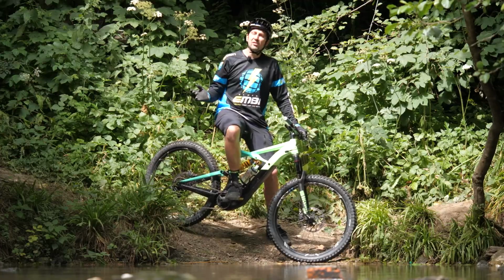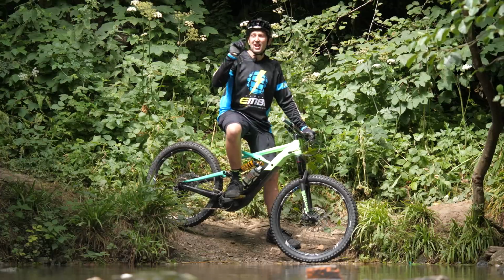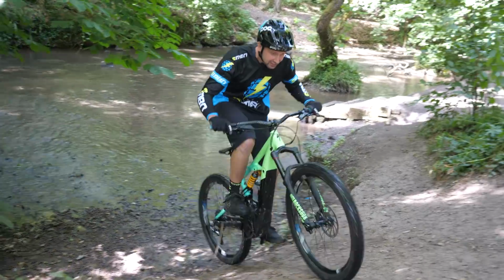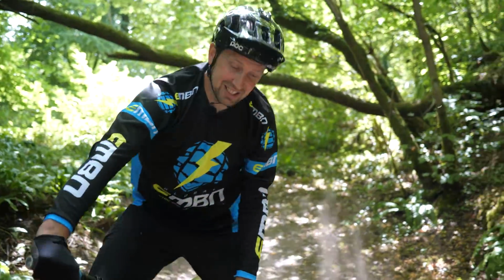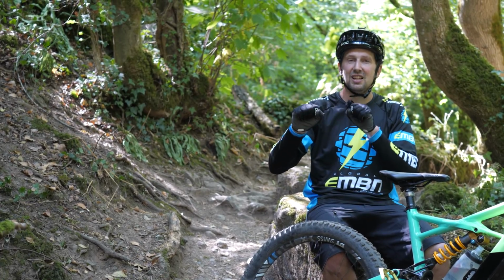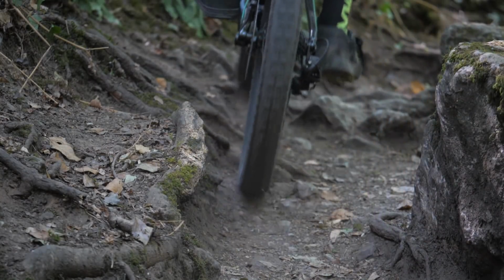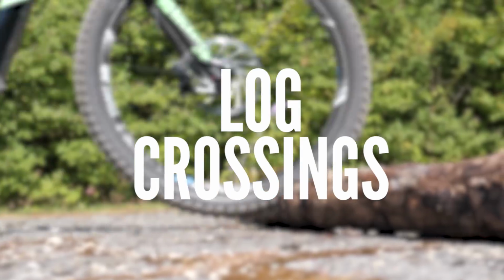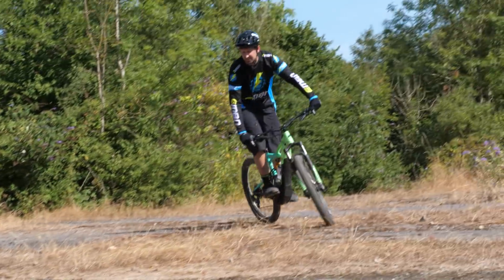5 Trail Skills To Perfect Your E-Bike Riding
On an e-bike you can travel further and faster than you can on a normal mountain bike. You can explore new trails and get the most out of every watt. But there a few skills you will need to practise in order to overcome trail obstacles on an E-MTB, which have to be dealt with a little differently than on a conventional bike.

Obstacles such as rivers and pedal striking require a little more forethought because of the added weight, position and delicate electric nature of the battery and motor.

If you'd like to contribute captions and video info in your language, here's the link 👍

The know-how…
The skills…
The tech…
The inspiration…